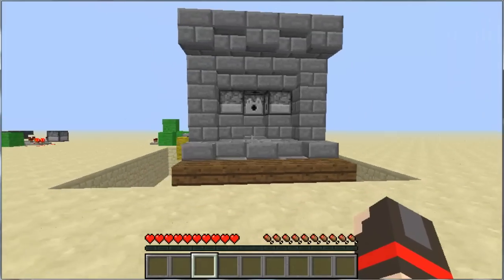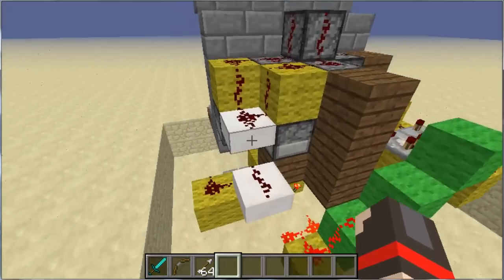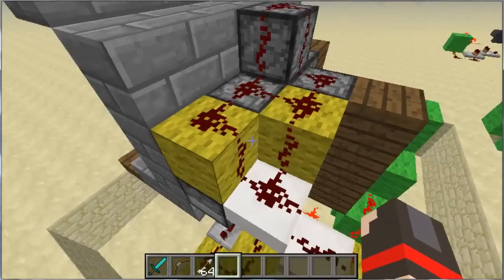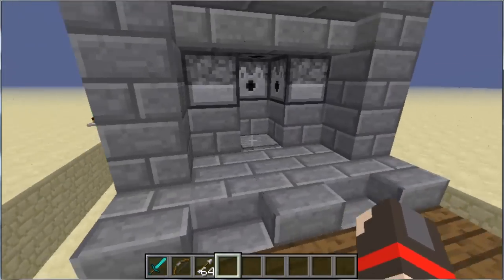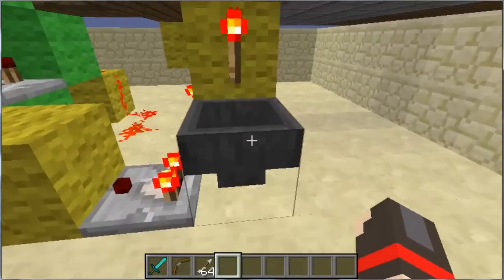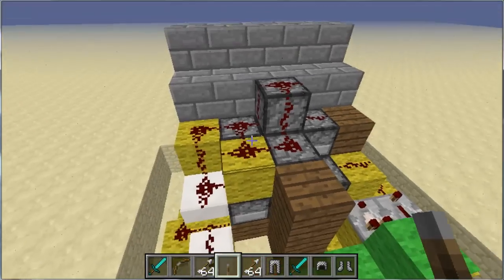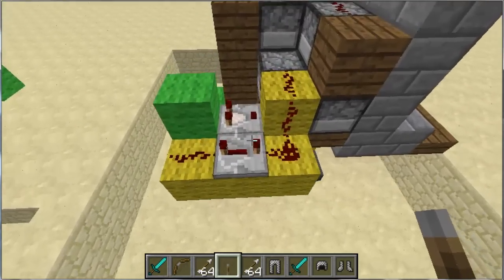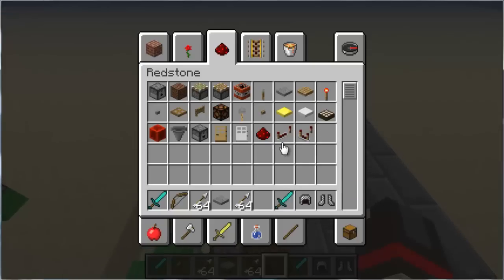[video response]BdoubleO100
This is a video response for BdoubleO100